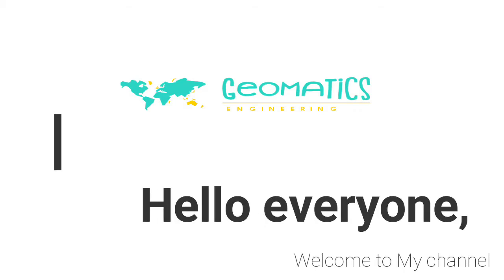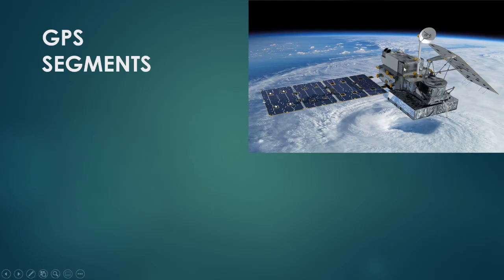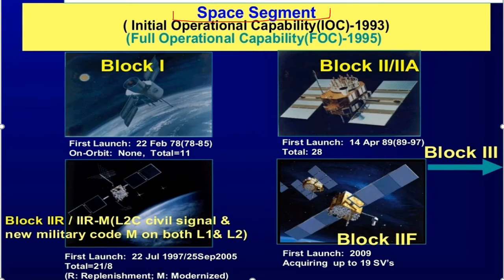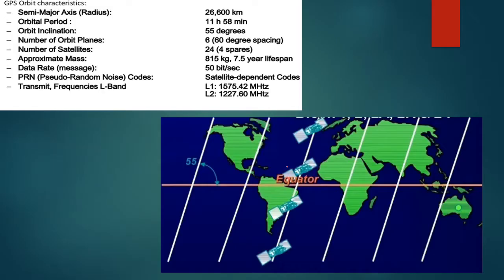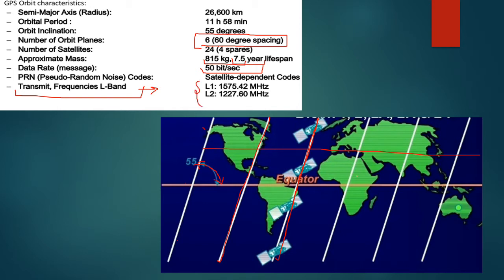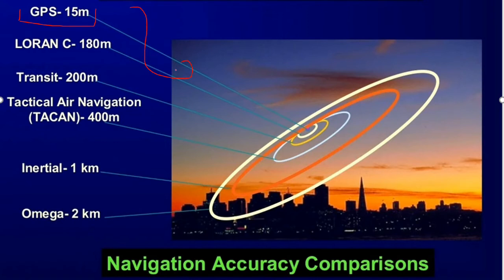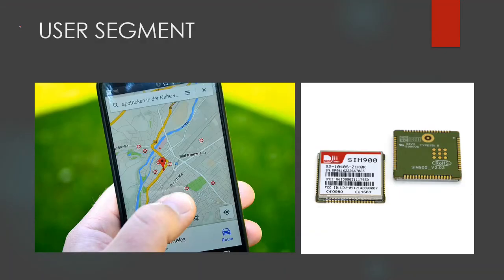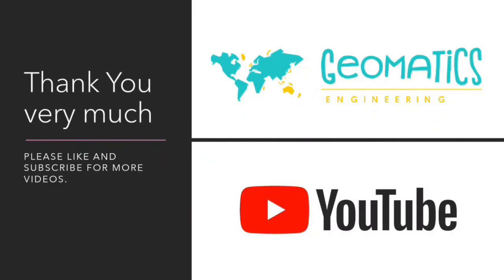Lecture 14 - GPS SEGMENTS (SPACE, CONTROL AND USER) |GATE GEOMATICS ENGINEERING TUTORIAL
In this Video, you will get to know about GPS SEGMENTS and its applications in detail.

Also Watch other videos on my channel